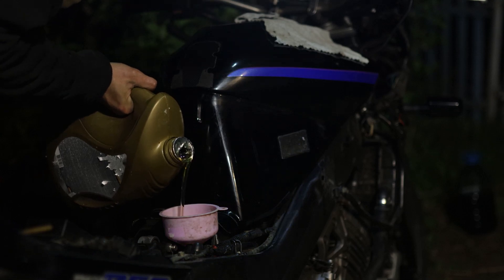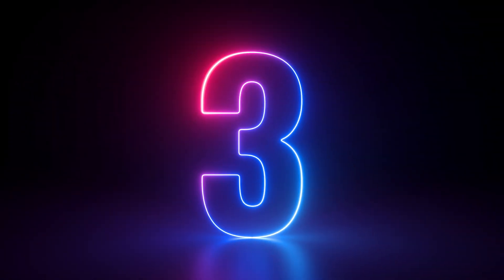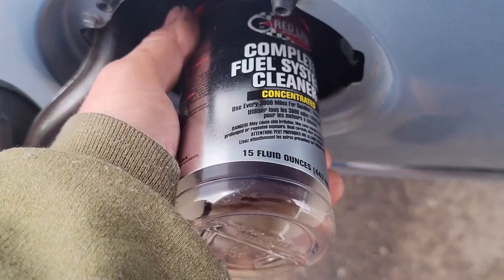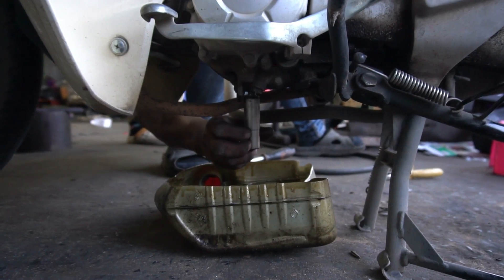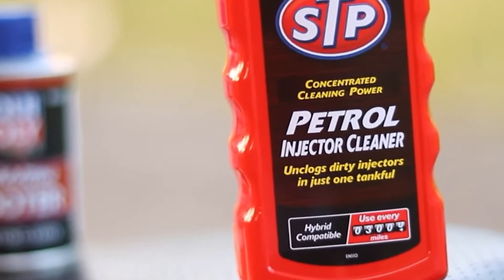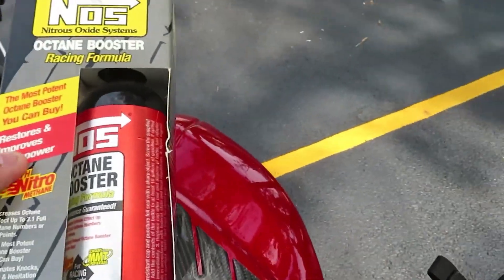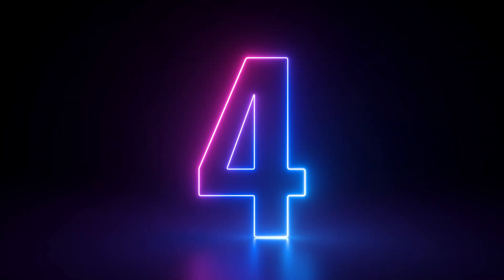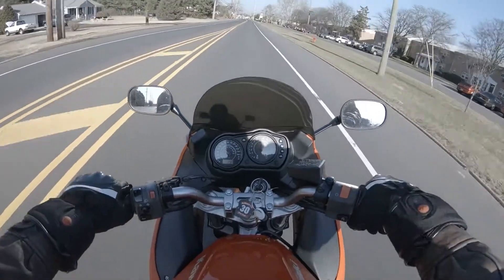10 Engine Additives That ACTUALLY Work (And 5 That’ll Kill Your Bike)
Are motorcycle engine additives worth it—or just a waste of money? In this ultimate guide, we break down the top 10 engine and fuel additives every rider should know about, from trusted names like Techron, Seafoam, Red Line SI-1, and Liqui Moly, to old-school favorites like Marvel Mystery Oil. Learn which products actually improve performance, boost fuel economy, clean fuel injectors, reduce engine wear, and restore compression—and which ones are nothing more than expensive snake oil. We also expose 5 common additives you should never use and explain best practices for keeping your engine running smoother, longer. Whether you ride a daily commuter or a high-performance machine, this video is packed with real-world advice, lab-backed data, and pro mechanic insights. Hit play, and discover which motorcycle additives are worth your money!